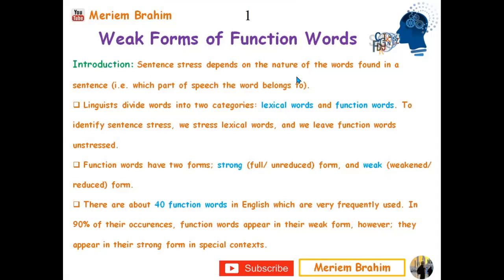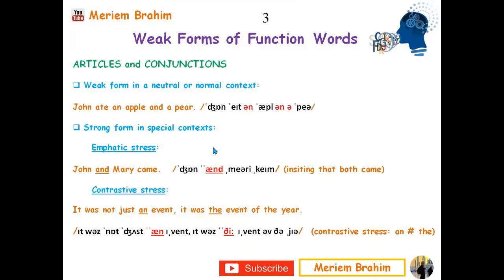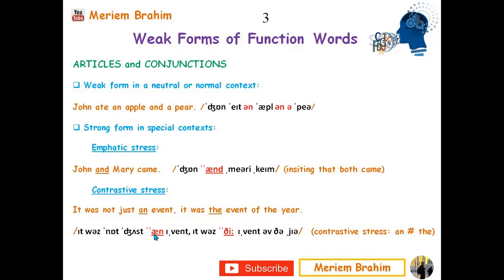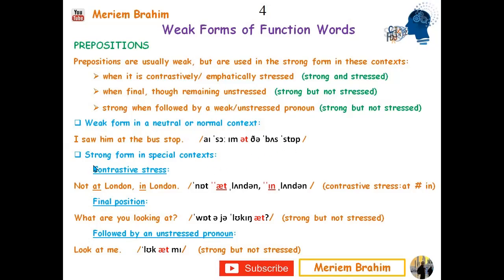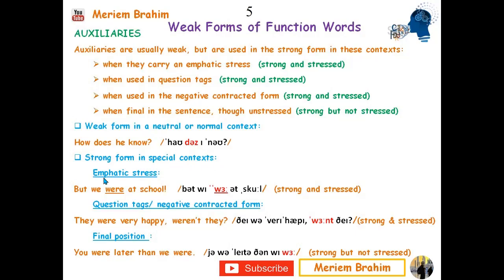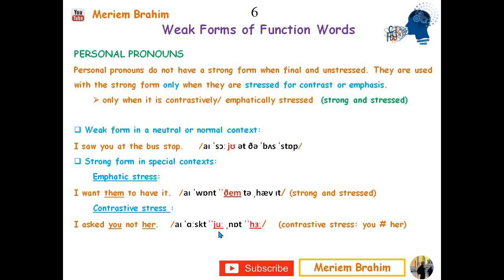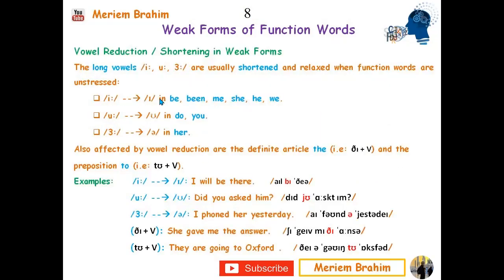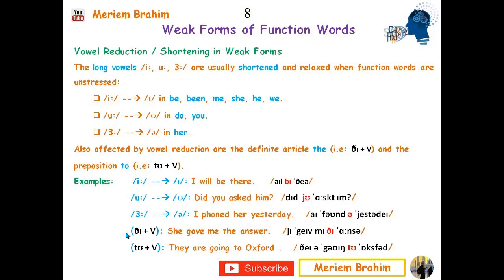Weak Forms of Funtion Words